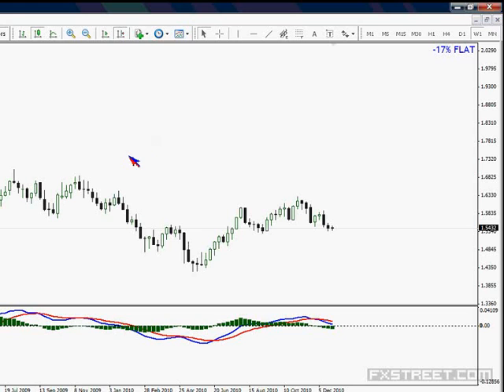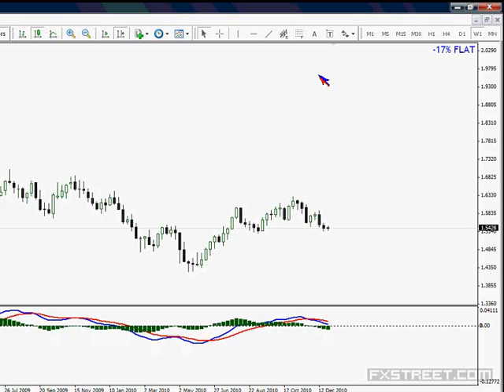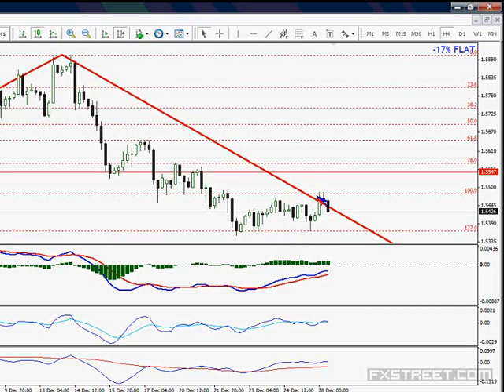London Session Scenarios on GBPUSD & GBPJPY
In this webinar, trader and mentor Mihai Marinescu will first have a look at GBPUSD & GBPJPY from an Elliott Wave perspective. After drawing the big picture for these pairs in near-term and mid-term, he will point out possible entries and manage existing trades with a comprehensive and efficient short-term strategy. Join us for a free analysis & trading session during peak market hours!